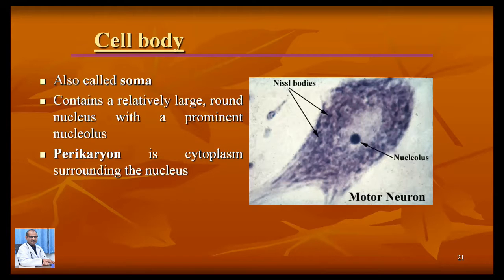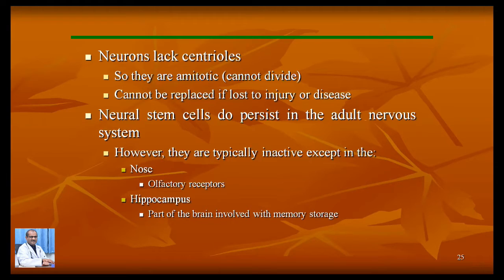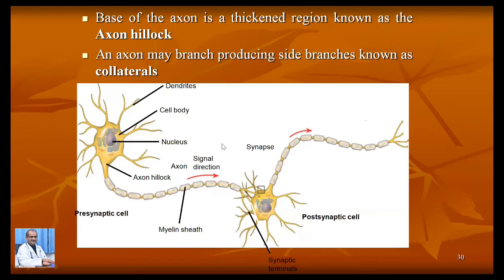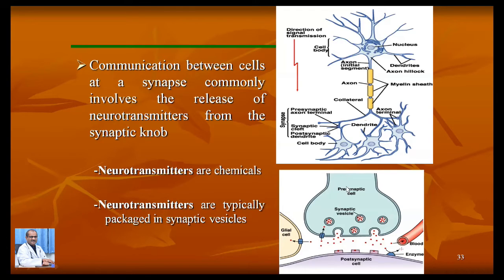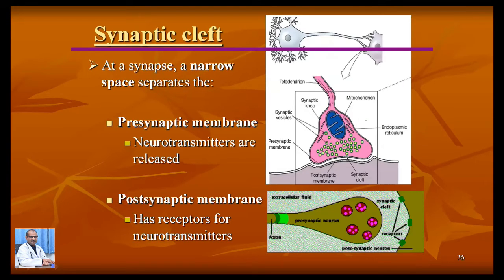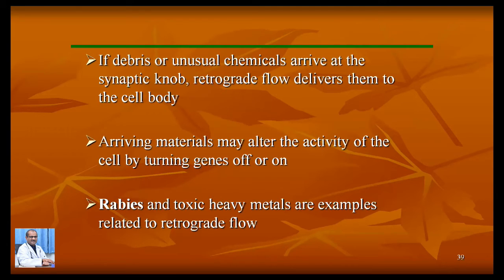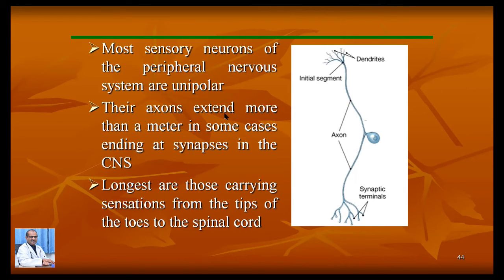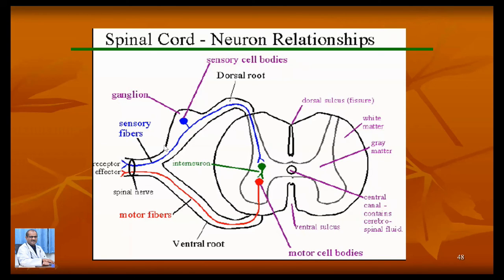Autonomic Pharmacology Part 2:As per VCI (Veterinary Council of India) Syllabus 2016 Dr N B Shridhar